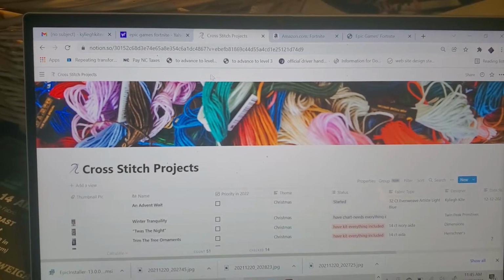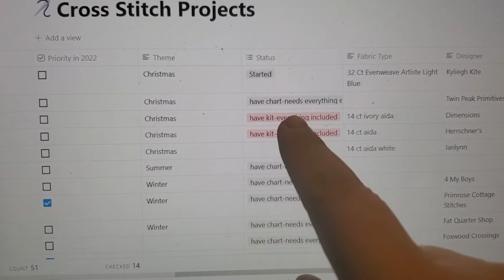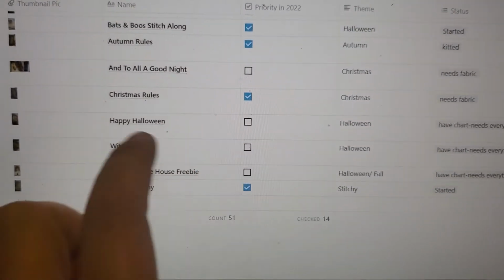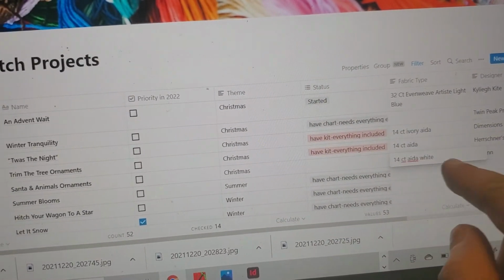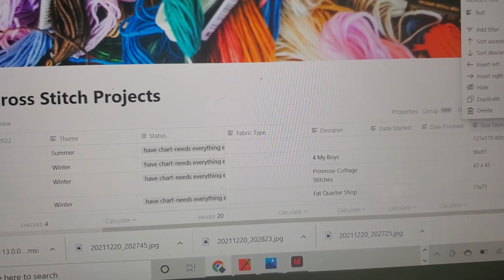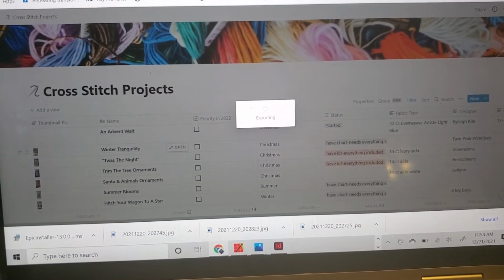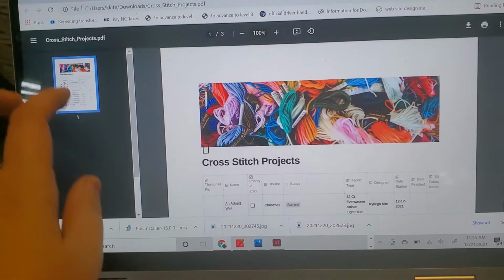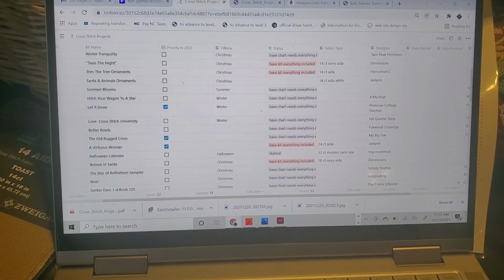Flosstube Extra- Digitally Organizing Wips! How to organize cross stitch projects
I have created a system, using a free program called Notion, you can have details for ALL your wips (works in progress) at your fingertips!! Syncs with your mobile device, tablet or PC! Quickly see what you need fabric for, what you need floss for, what you have started, what you finished and when- on my GOSH I LOVE THIS SYSTEM!!! ( And you can tell because I say "what I love is" about a hundred times! ;) )

If you want for me to make an in depth video showing you how I did this, please let me know below!

sewwhatstitcher